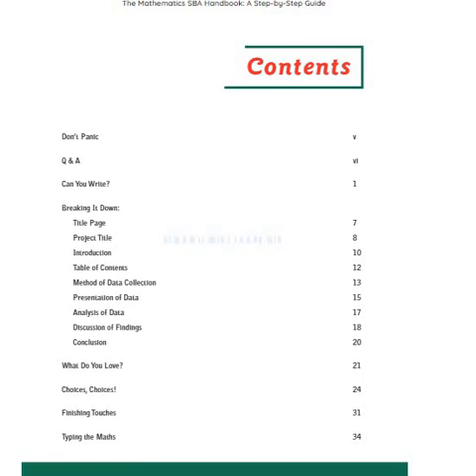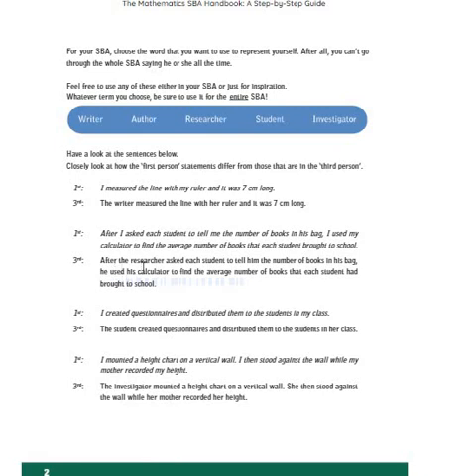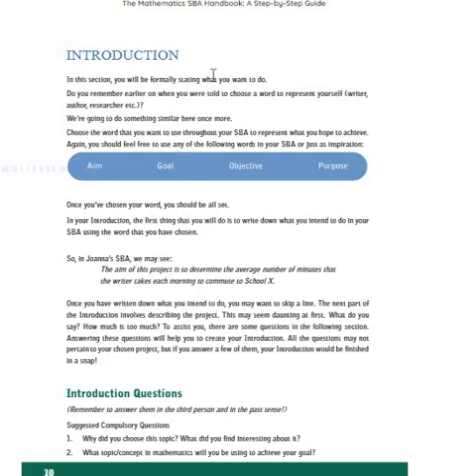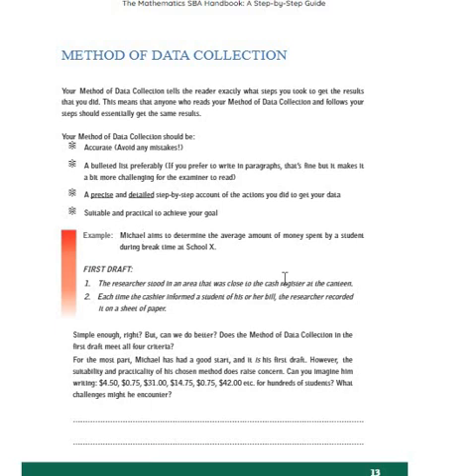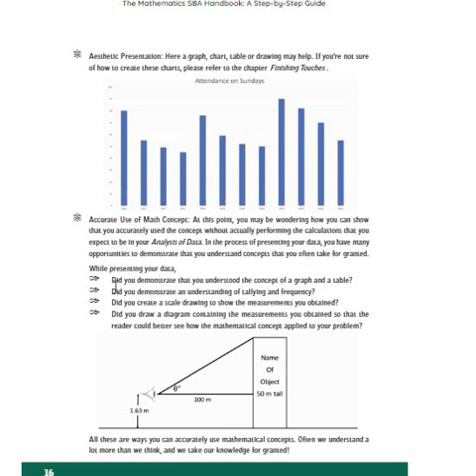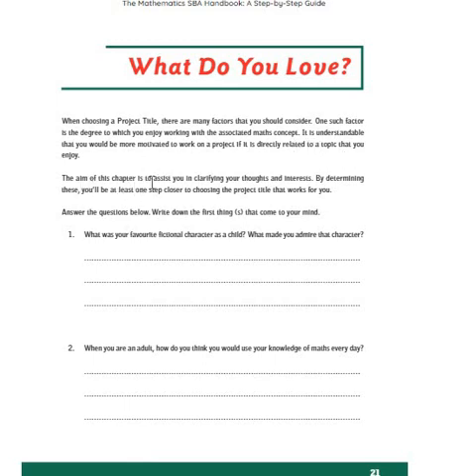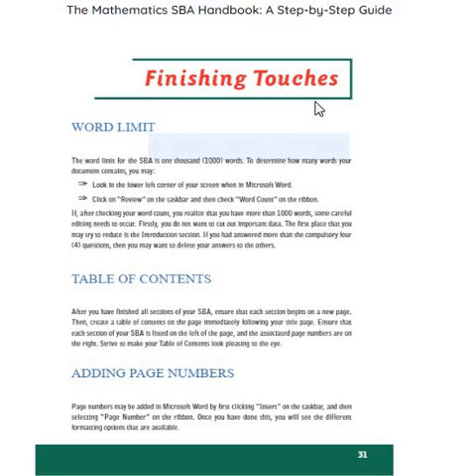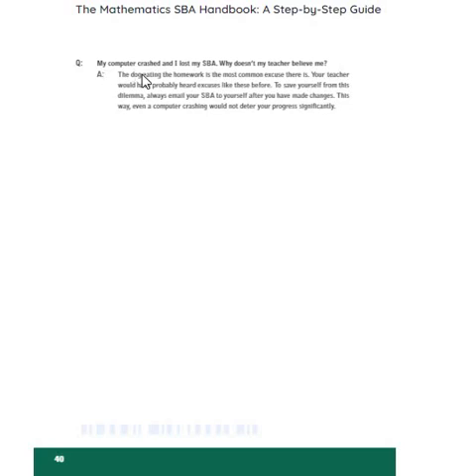The Mathematics Handbook for Students Doing SBA | Nathalie Stewart | Link in the description